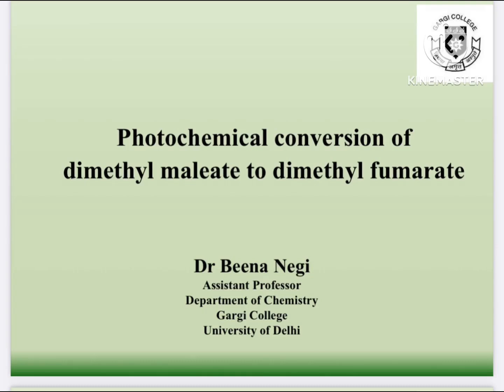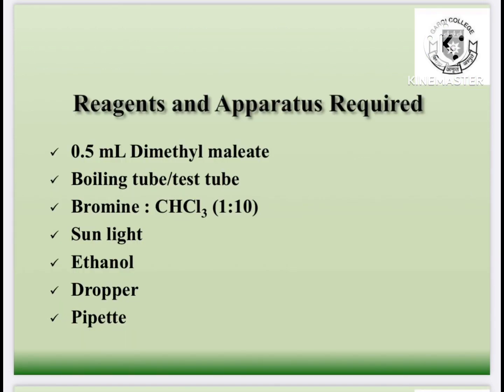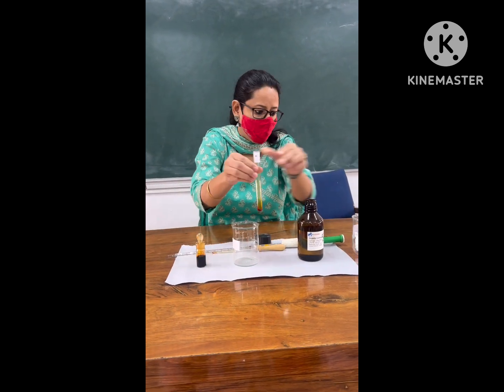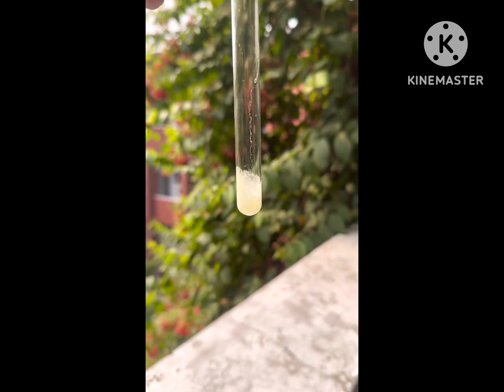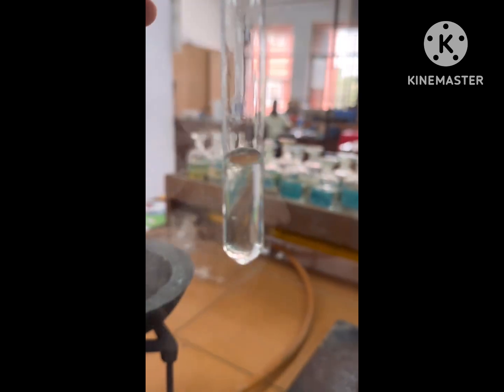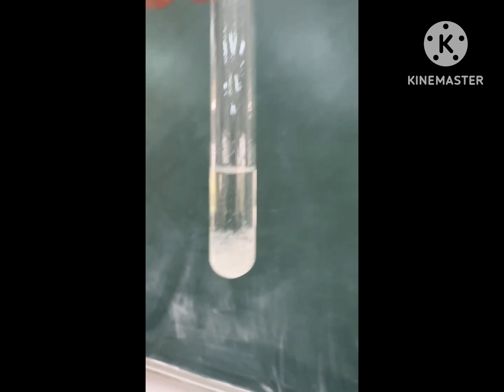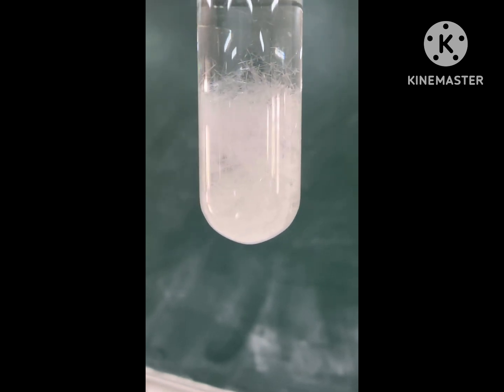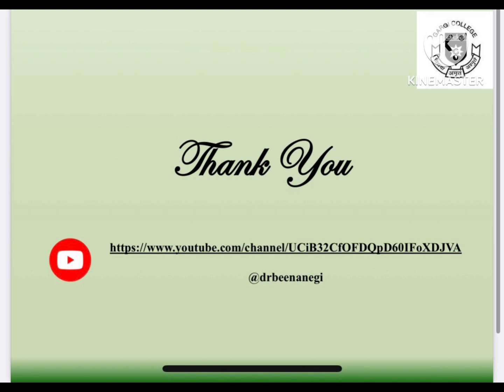Chemistry Lab- Cis- trans isomerisation reaction- Dimethyl maleate to Dimethyl fumarate, by Dr Beena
Green chemistry experiment-
Photochemical conversion of Dimethyl maleate to Dimethyl fumarate